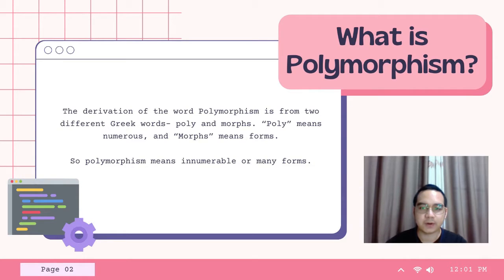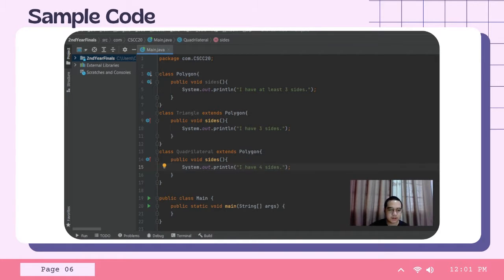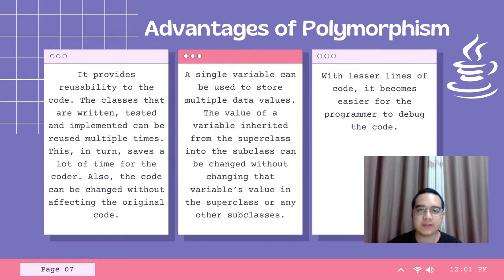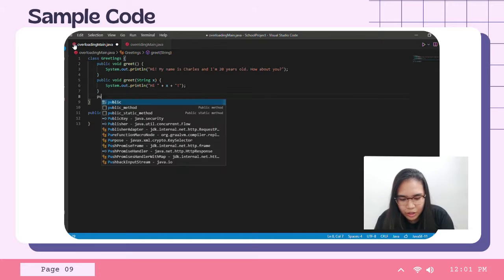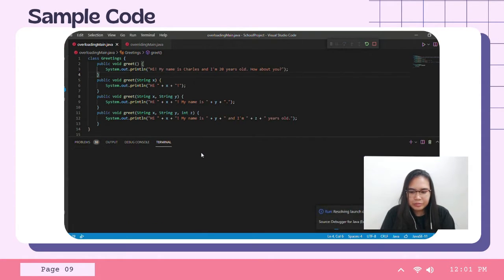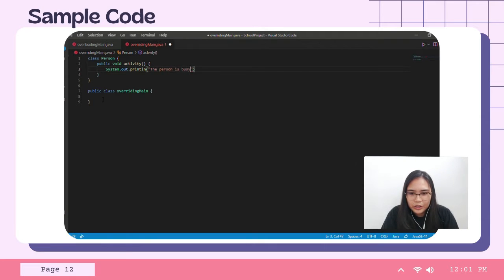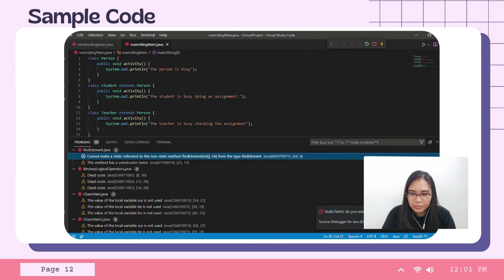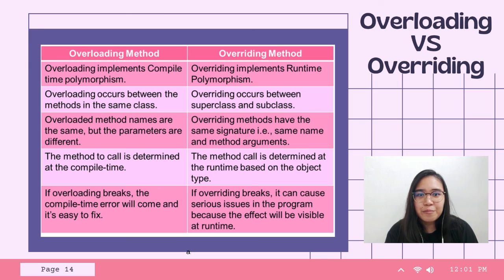Polymorphism in Java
CSCC 20 - OBJECT-ORIENTED PROGRAMMING Final Project

Learn the basics of Polymorphism in Java, one of the four basic principles of Object-Oriented Programing!